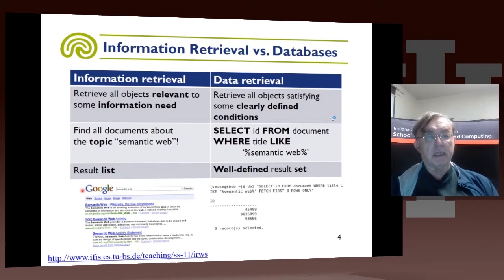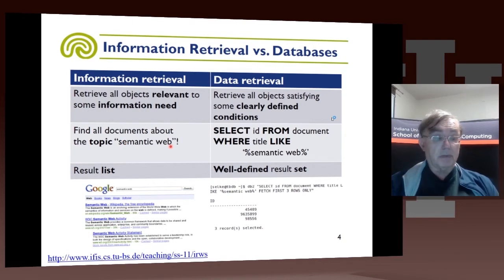IU X-Informatics Unit 21:Web Search and Text Mining 3: Web and Document/Text Search-The Problem II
Lesson Overview:
This lesson starts with the web with its size, shape (coming from the mutual linkage of pages by URL's) and universal power laws for number of pages with particular number of URL's linking out or in to page. The way Web search is performed by users is discussed. Information retrieval is introduced and a possible DIKW mapping for web search is given. A comparison is given between semantic searches as in databases and the full text search that is base of Web search. The ACM classification illustrates potential complexity of ontologies. Some differences between web search and information retrieval are given.